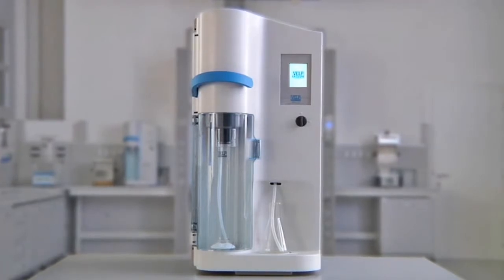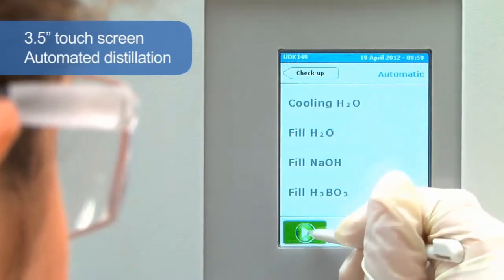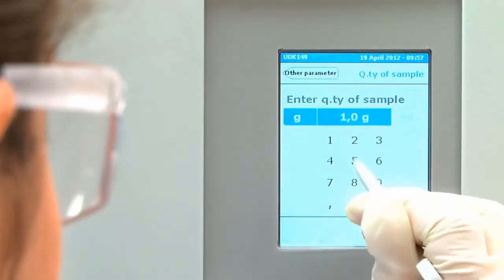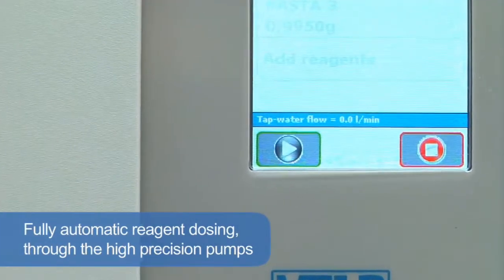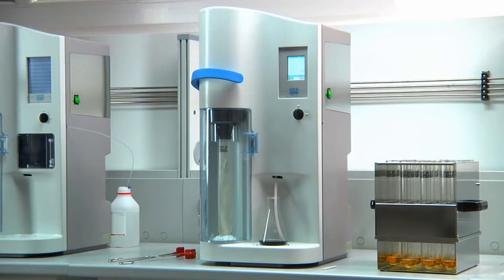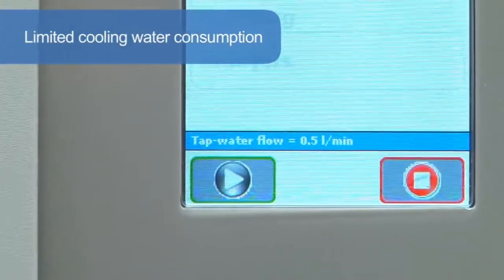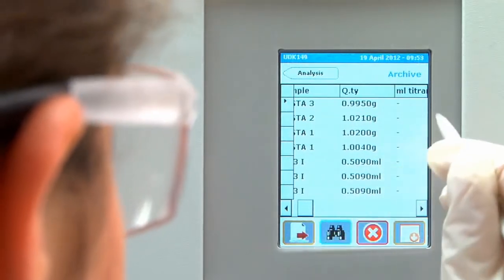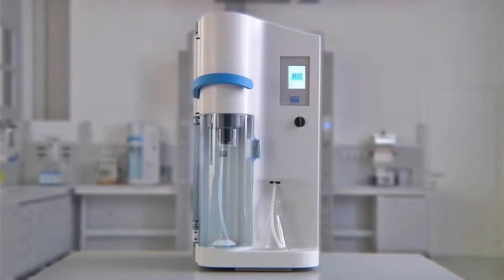ID8050 Distillation unit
VELP Scientifica UDK 149 Automatic Distillation unit with titrator connection. Available at Rowe Scientific in Australia.